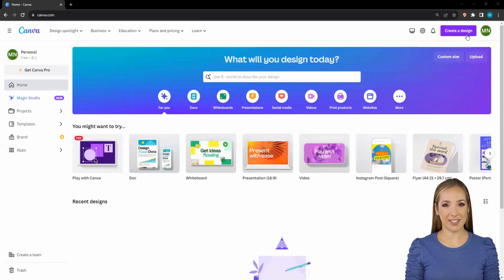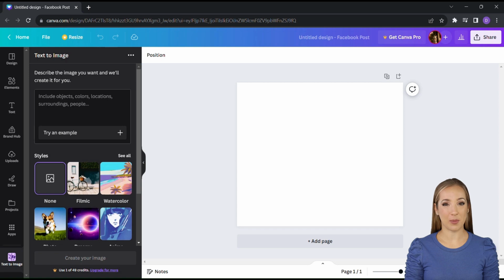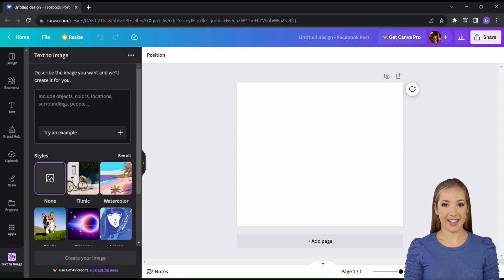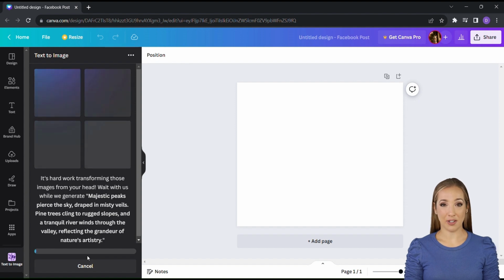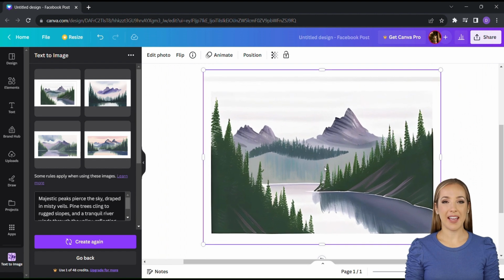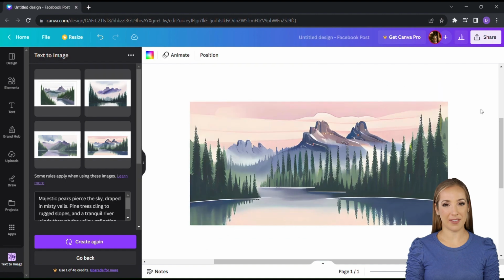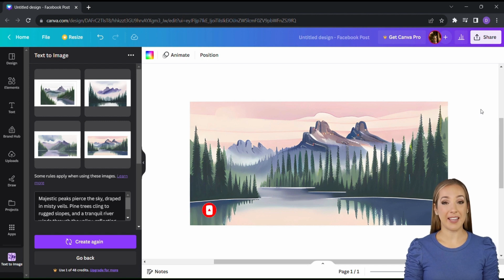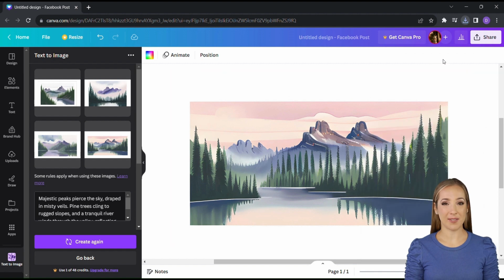Generate Stunning Images with Canva's Text to Image Tool | Canva Text to Image Demo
In our latest AI Demo, we introduce you to Canva's brand new technology, the AI Text to Image Generator, that creates visually amazing images based on your text input.

Just type what you'd like to see and watch it magically come to life. Whether for personal use or branding purposes, you're invited to try this free tool.